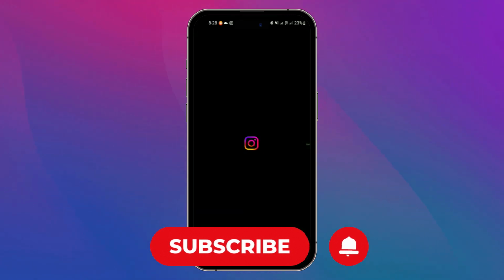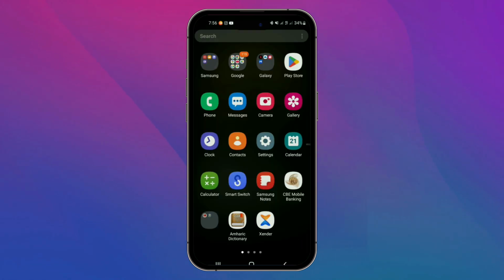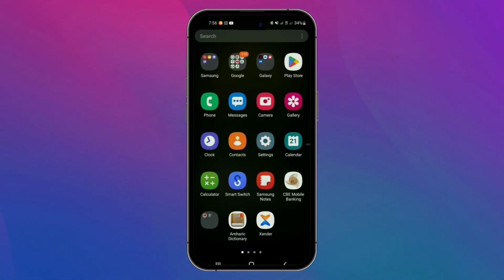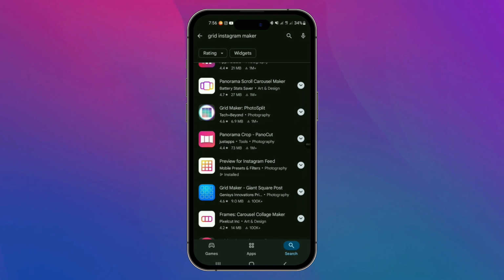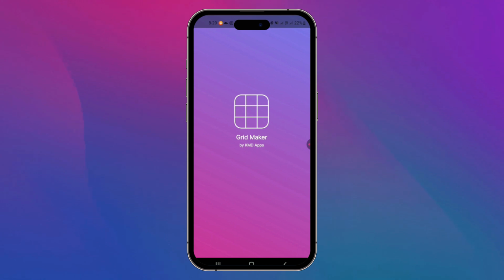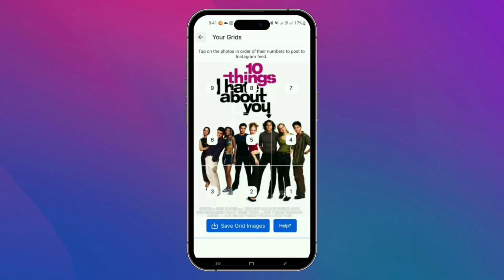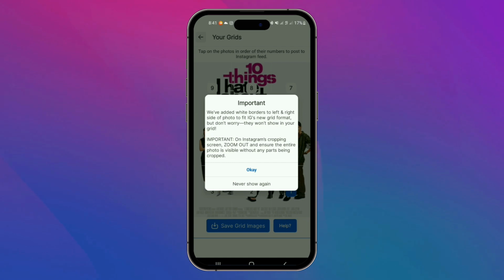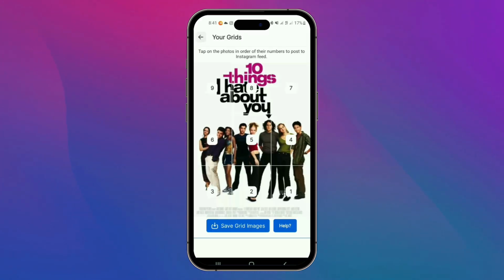How to post grid photos on instagram? (Step-by-Step Guide) 📸"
🌟 Want to create a stunning Instagram feed that stops scrollers in their tracks? You’re in the right place! In this video, I’ll walk you through exactly how to plan, post, and perfect your Instagram grid photos—whether you’re a newbie or leveling up your aesthetic game.

What You’ll Learn:
✅ Step-by-Step Posting: How to upload grid photos (without ruining your feed’s vibe).
✅ Grid Planning Secrets: Tools and apps to preview your feed before you post.
✅ Pro Design Tips: Create a cohesive theme with colors, filters, and layouts.
✅ Avoid Common Mistakes: Fix pixelation, sizing errors, and inconsistent posts.
✅ Engagement Hacks: Timing, captions, and hashtags to boost your reach!

📲 FREEBIE ALERT! Grab my Instagram Grid Planner Template in the description below!